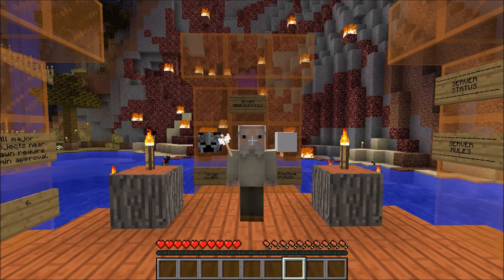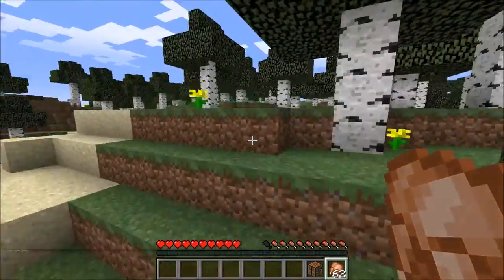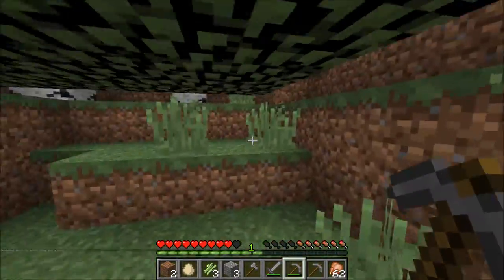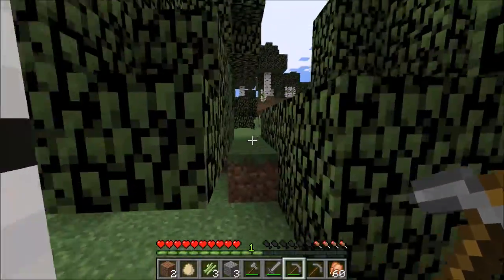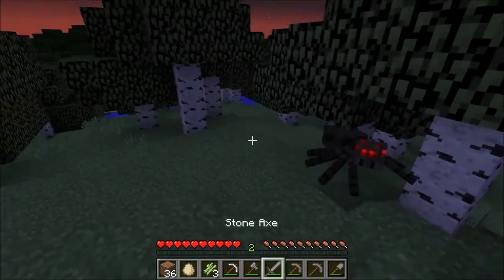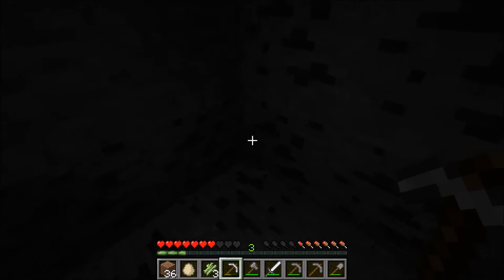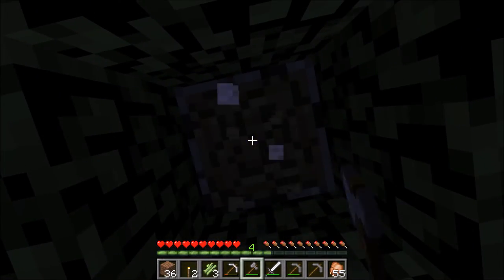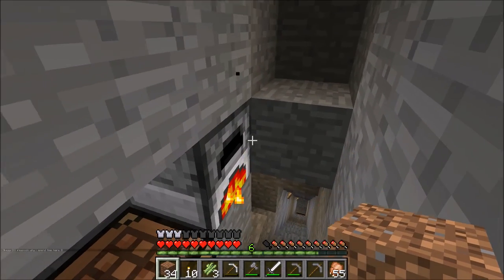MINECRAFT HOPELESS ADVENTURES - PART 1 - 'Exploring'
Minecraft Survival Series - Hopeless Adventures part 1
Minecraft Hopeless Adventures SMP server:

Submit an application if you are interested!